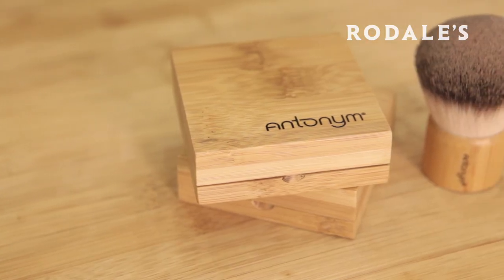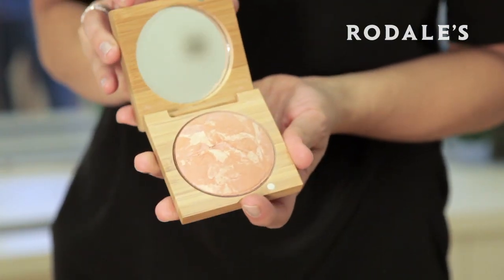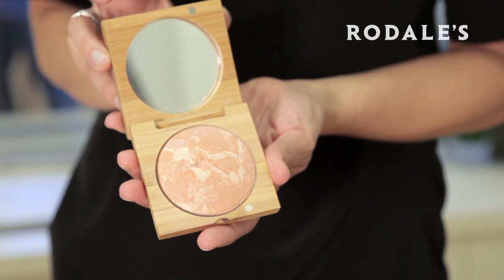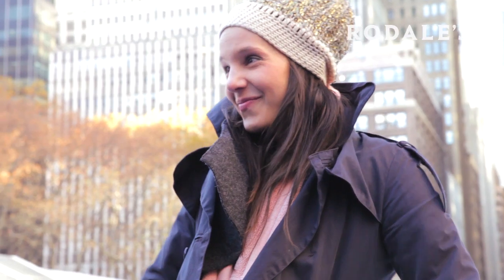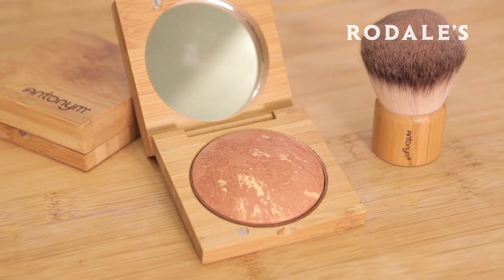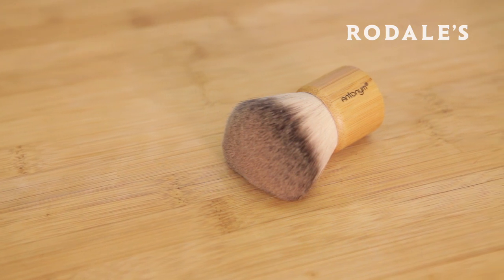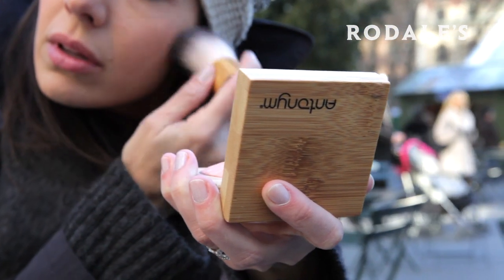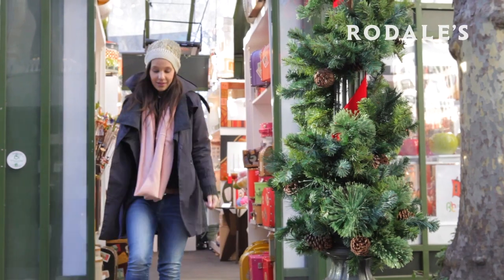Antonym Organic Makeup: How to Get a Natural Glow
Highlight your features in one easy step with this flattering, organic blush palette and soft, vegan brush from Antonym, the only Ecocert-certified makeup line.

In our search for the best in cosmetics, we stumbled upon the only Ecocert-certified organic makeup line. Antonym's Organic Baked Blush Palette features beautiful swirls of universally flattering, delicate peach (the perfect color to transition to for fall and winter) or copper with a subtle hint of gold, to sweep a luminous glow on cheekbones. Bonus: It comes in a sustainable bamboo case that has a magnetic closure so it will never open up and break in your bag. Brush it on with their Vegan Kabuki Brush, which contains no animal hair, and is unbelievably soft and compact, so it can fit anywhere.